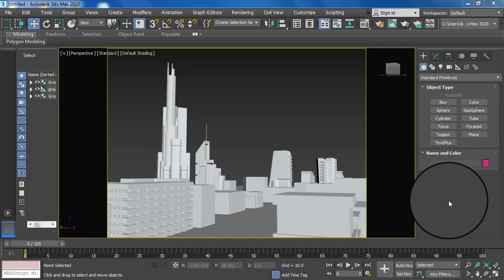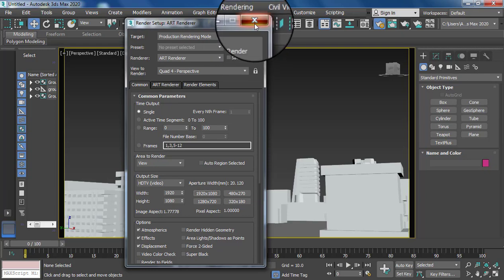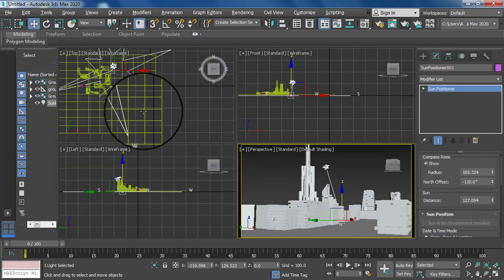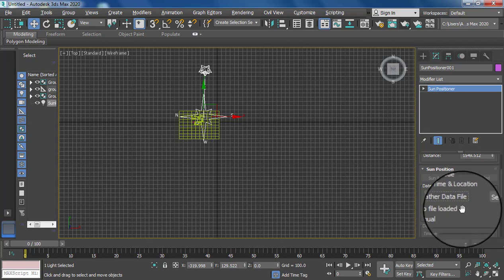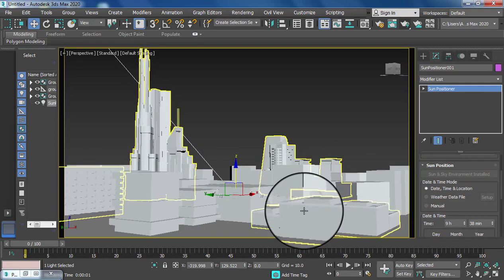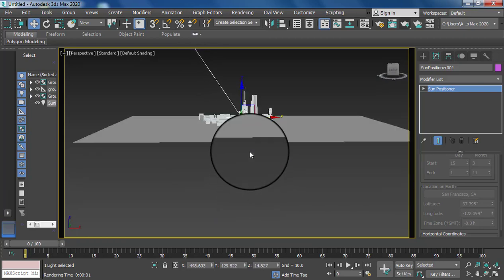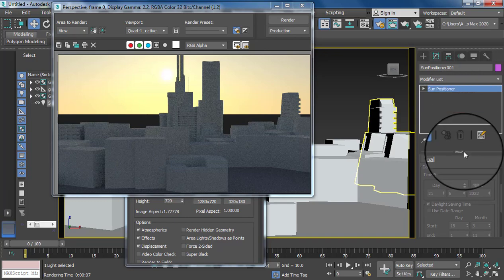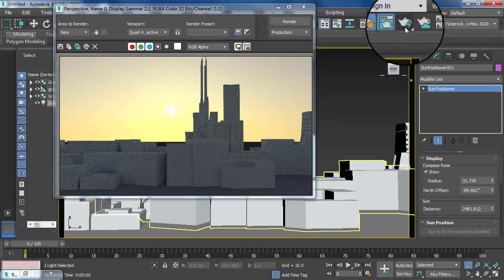Exterior Lighting Sun Positioner Tutorial | Realistic Daylight Setup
🌞 3ds Max Sun Positioner Exterior Lighting Tutorial | Realistic Daylight Setup

Want to create stunning exterior renders in 3ds Max? In this video, we’ll explore how to use the Sun Positioner to achieve realistic daylight simulation for your architectural or outdoor scenes.

✨ What you’ll learn:

Setting up the Sun Positioner in 3ds Max

Adjusting date, time, and location for accurate sunlight

Balancing intensity, shadows, and exposure

Tips for achieving photorealistic exterior renders

Perfect for beginners and intermediate artists looking to enhance their lighting workflow in 3ds Max.